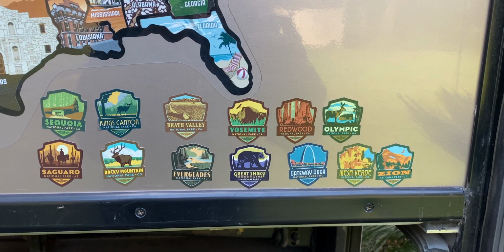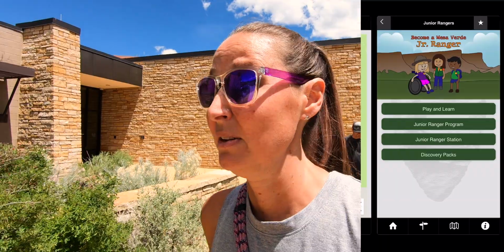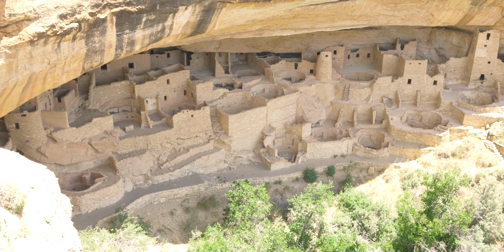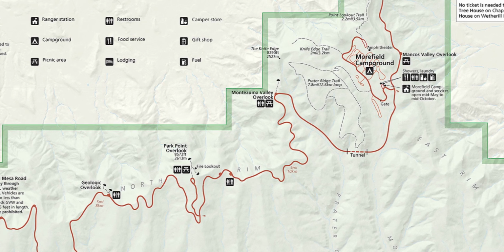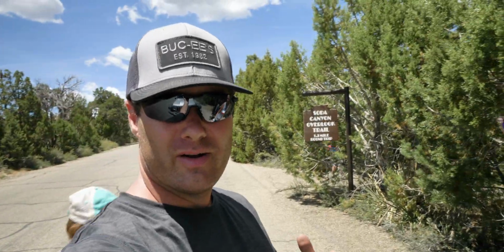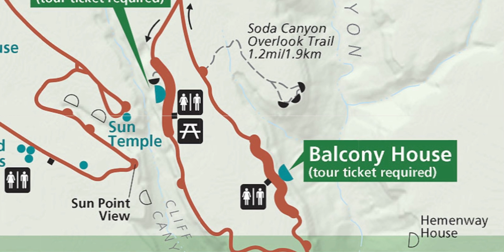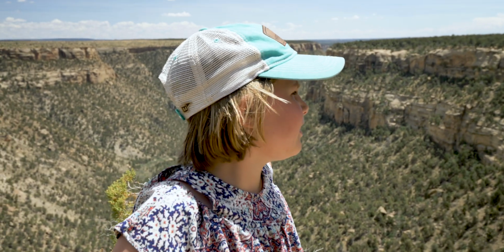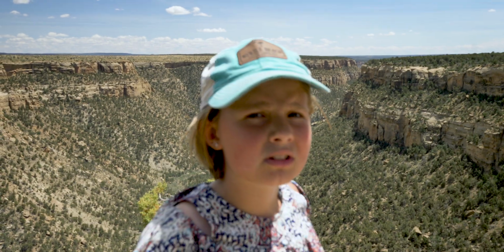Mesa Verde National Park | Full Time RV Colorado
In this video, we take you through Cortez Colorado and Mesa Verde National Park during the Pandemic! What's open? Even though the park had recently reopened and Ranger Led Programs were closed, we found a lot to do and share with you!

This is how we can get to know you better. It's another way to support our journey and where we can support yours too.

💬Join the conversation with other RVers on our free Discord channel!

▶︎ Top 5 Best Campgrounds In America (MUST SEE Campsites for RV Living)